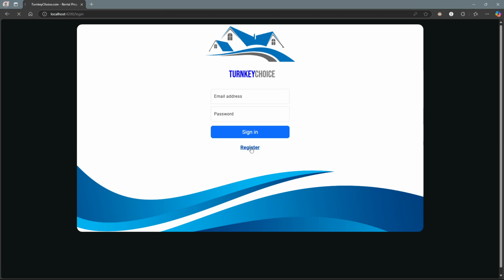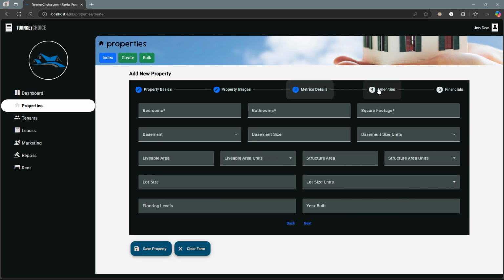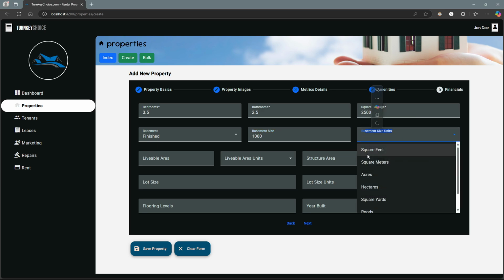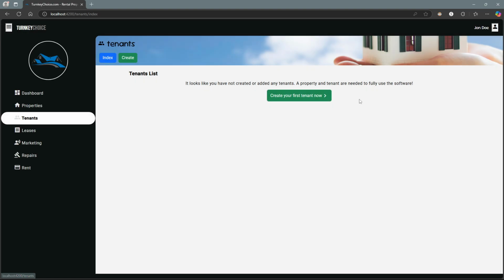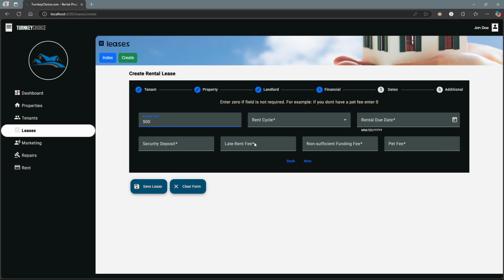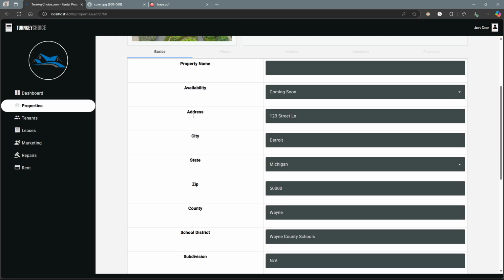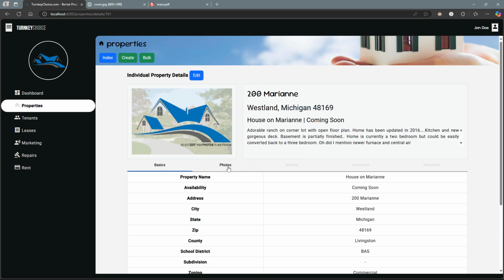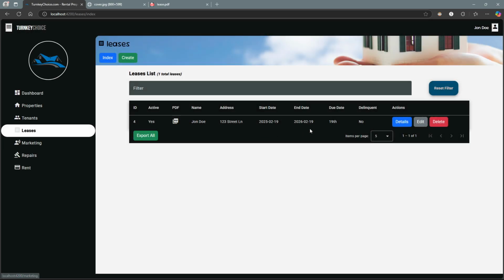TurnkeyChoice Rental Property Platform Demo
A quick demo of introductory stages of development of the TurnkeyChoice rental property management platform.